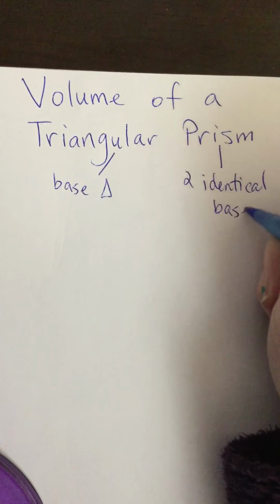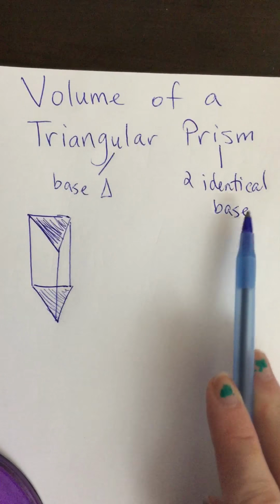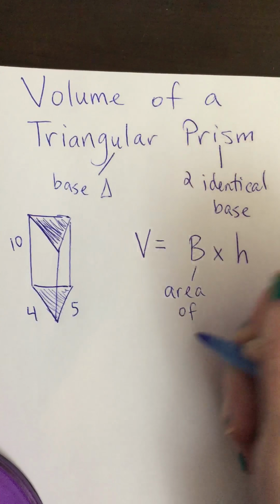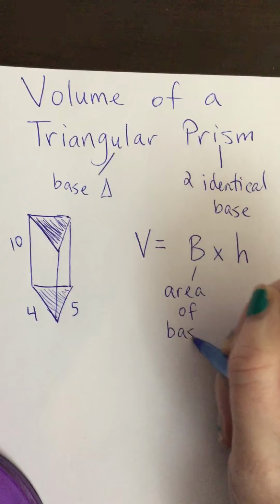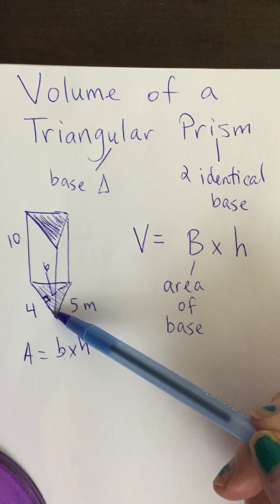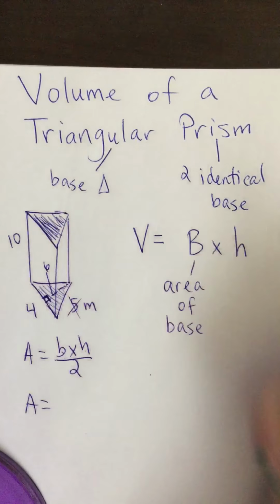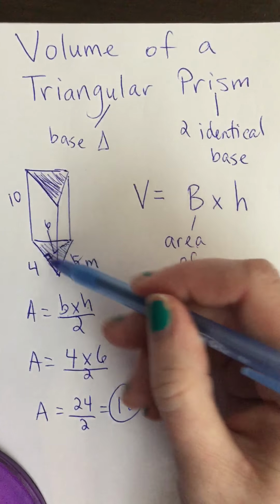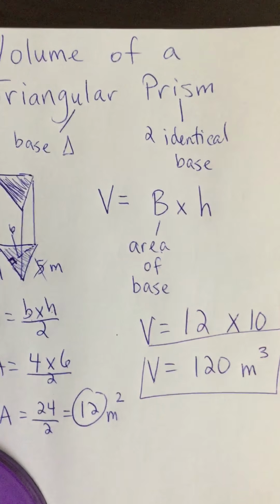Volume of a Triangular Prism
Learn how to find the volume of a triangular prism